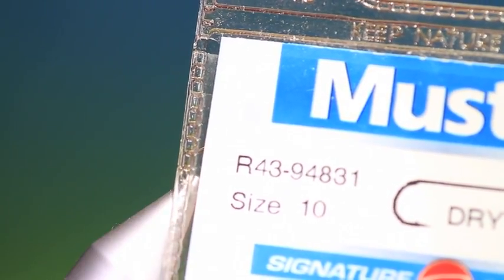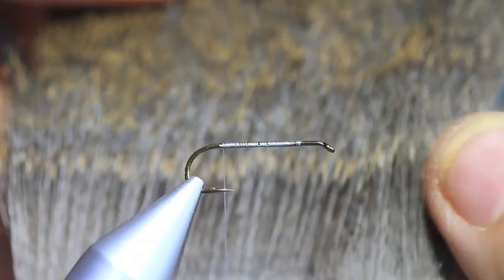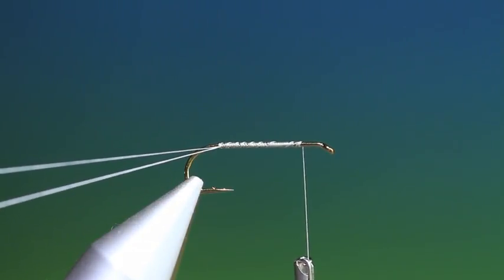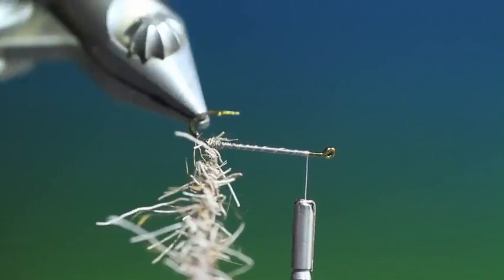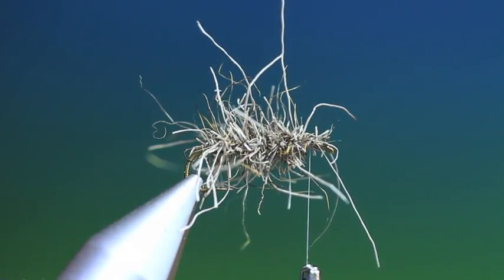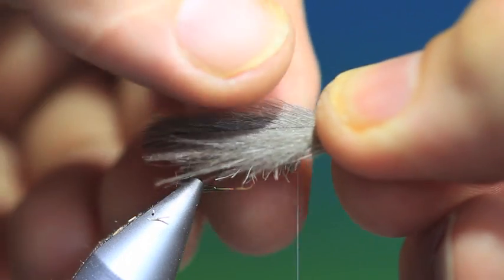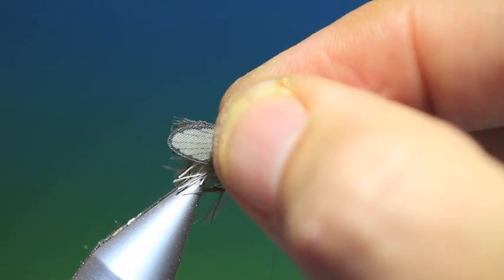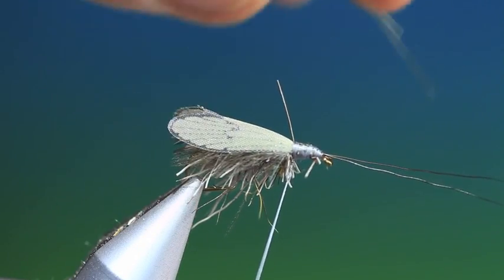Tying a Wonder wing Sedge/Caddis with Barry Ord Clarke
A simple tie for a very buggy large October Sedge/Caddis that floats like a cork with a wonderful wing.